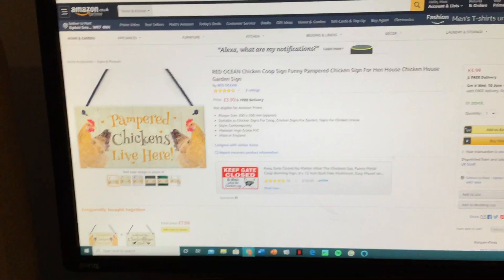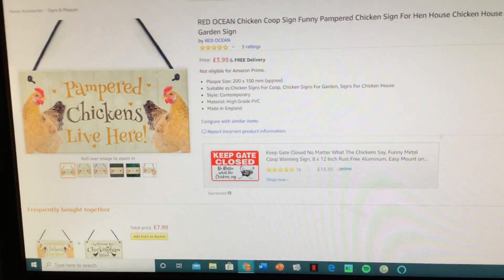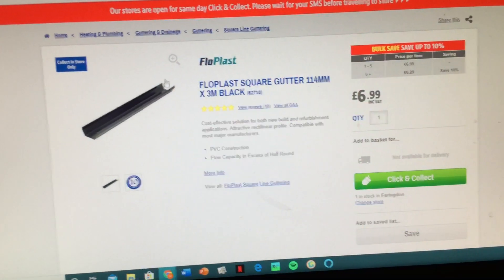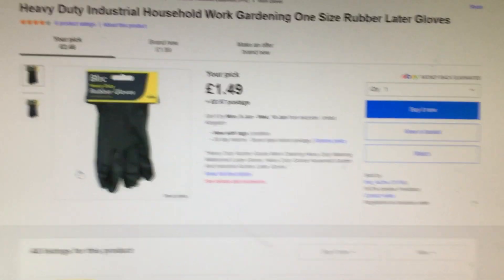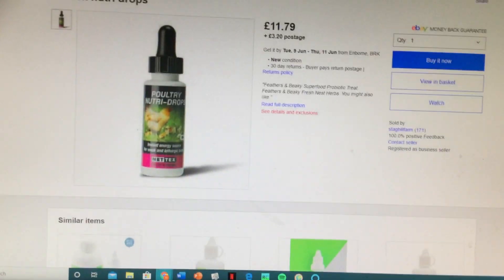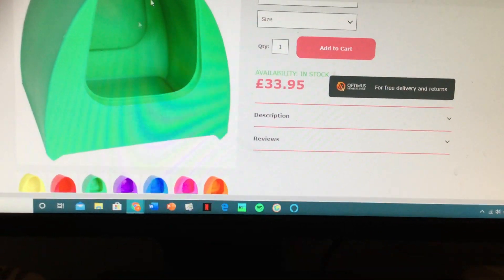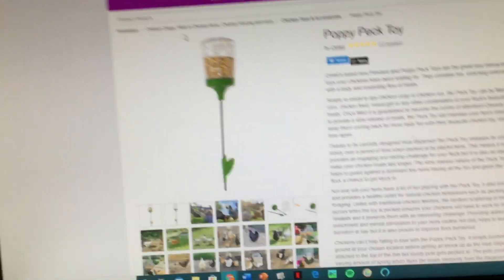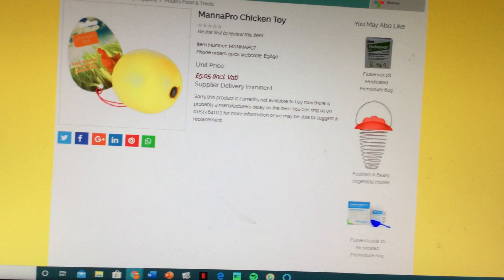Stuff i want for my chickens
This video is about what i'm going to get for my new chicken coop